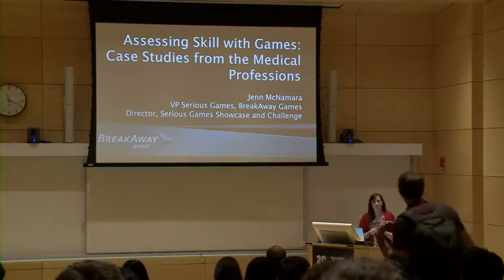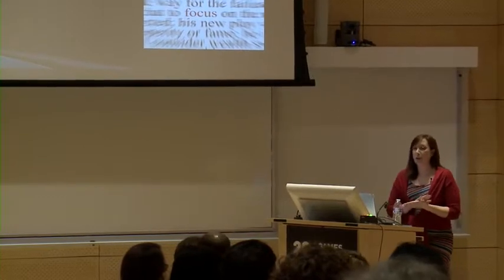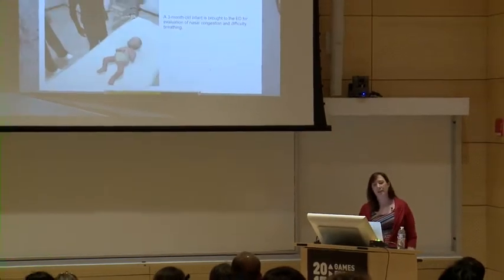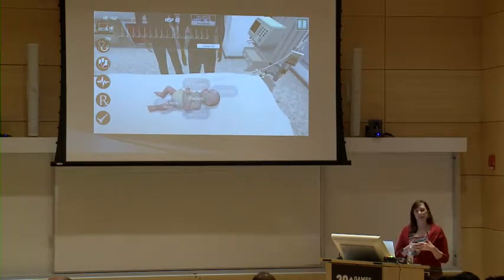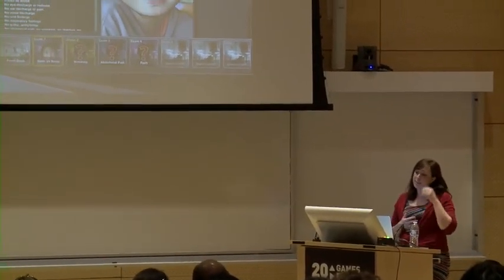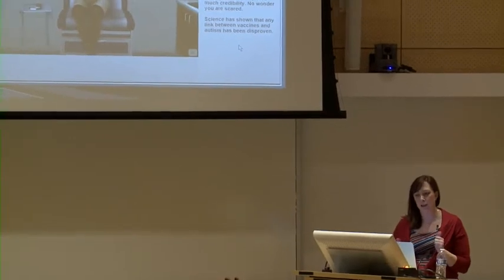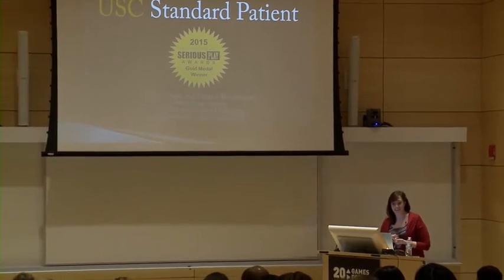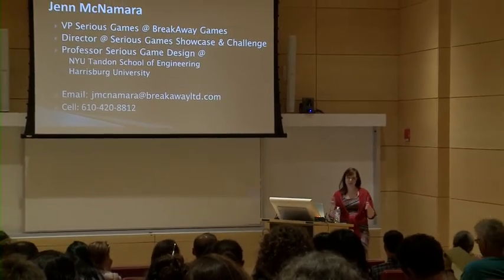Games and Game-based Simulations in Medical Professional Training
This presentation shares four game-based assessment products targeting diverse health professional needs: nurse educational skills assessment (vHealthCare), emergency department physician decision making skills assessment (Vital Signs), physician diagnostic interview skills assessment (USC Standard Patient Studio), and occupational therapy professional continuing competency certification (NBCOT Navigator).

Speakers:
* Jenn McNamara (Vice President Serious Games, BreakAway Games)